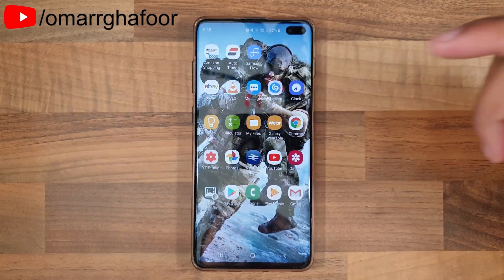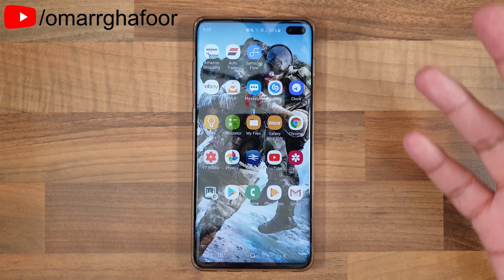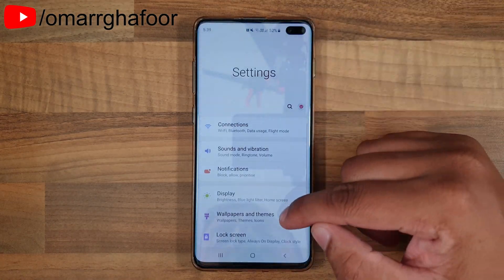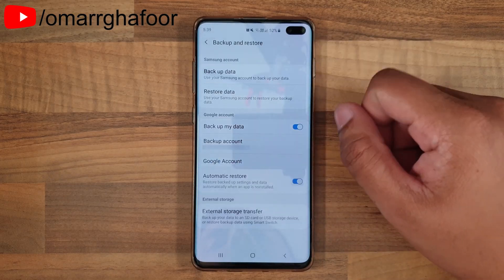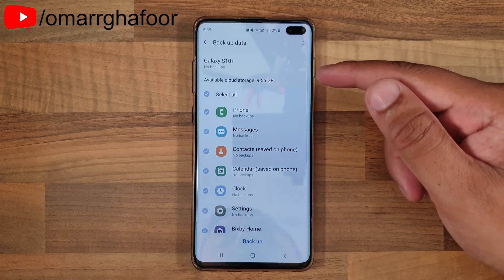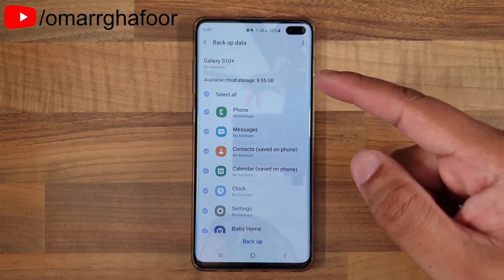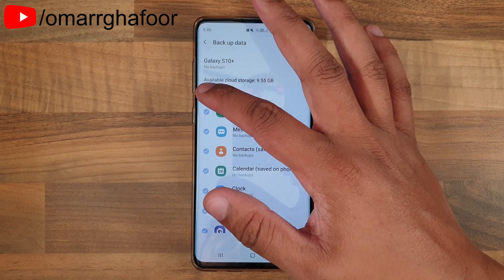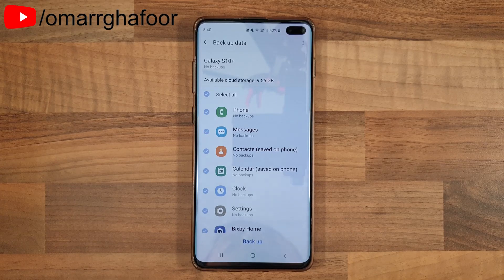Back up text Messages, How to | Samsung Galaxy S10 Plus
Back up text Messages, How to | Samsung Galaxy S10 Plus, this video show how you can back up your conversation via text messages to your Samsung account.

Advanced Text Messaging features you don't know | Samsung Galaxy S10 Plus

New Features, September Update 2019 | Samsung Galaxy S10 Plus

Dynamic Lock Screen, How to | Samsung Galaxy S10 Plus

Make watching videos better, How to | Samsung Galaxy S10 Plus

Fake your GPS, How to | Samsung Galaxy S10 Plus

Wide angle camera distortion reduction | Samsung Galaxy S10 Plus

Track mobile phone location, How to | Samsung Galaxy S10 Plus

Want to be more knowledgeable about the technology that you used every day? I make videos to help you expand your knowledge of technology like smartphones, tablets, earphones, smartwatches etc.